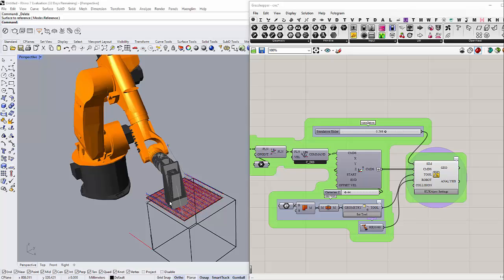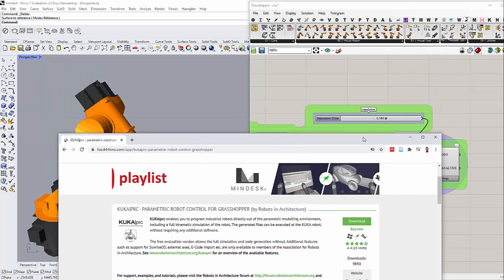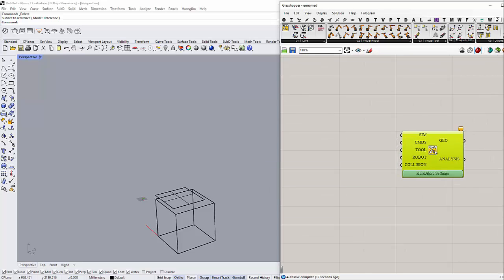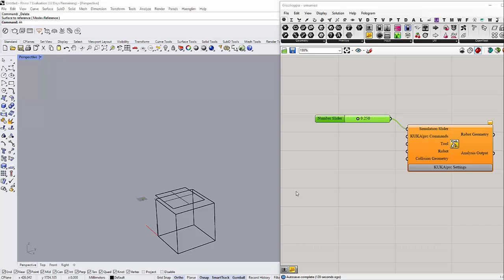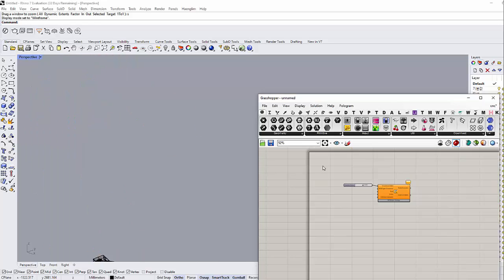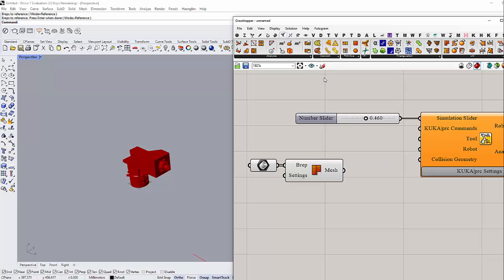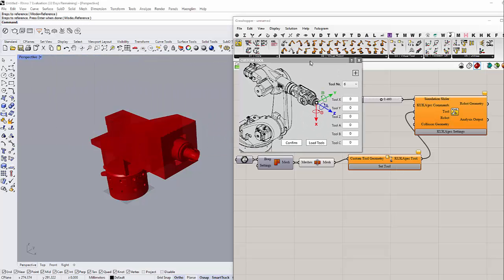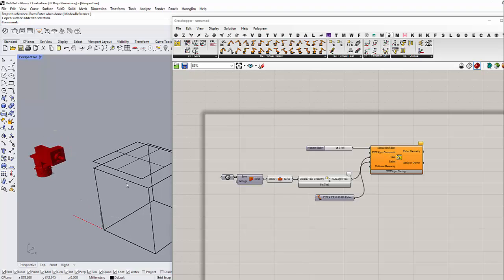01_1 CNC Milling using KUKA Robot Arm inside Grasshopper tutorial, Part 1 how to set up custom tool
In this tutorial, you learn how to control KUKA robot arm for milling using KUKA prc plugin inside Grasshopper 3D, Rhinocerso.
Part 1 covers how to pre-set the KUKAprc inside grasshopper3D before creating a cutting toolpath